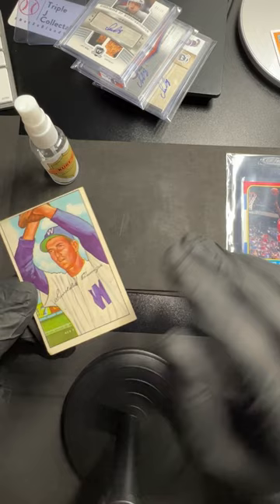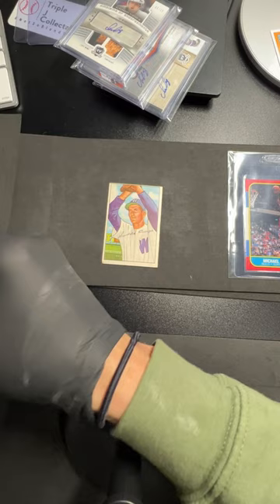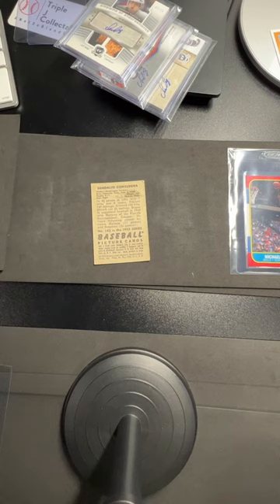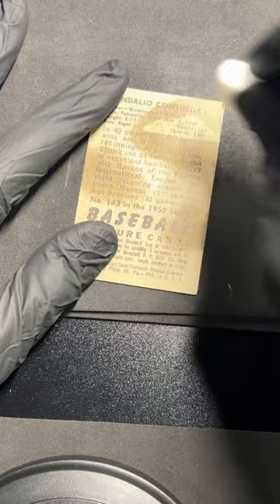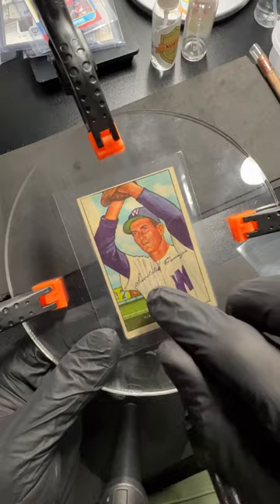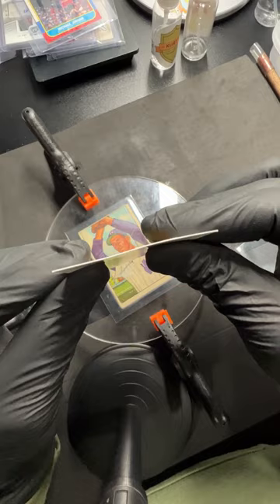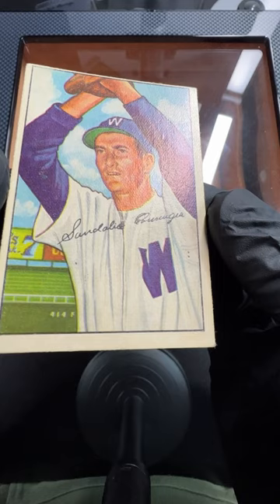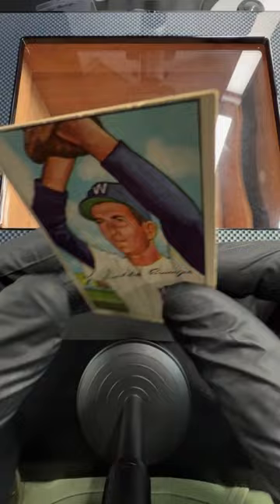Vintage Sports Cards - Fixing Bends & Dents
Bends & Dents on Vintage.

Quick demo focusing on damaged vintage and how to bring them back to life.

1. Blot card spray gently on the trouble area, front and back.

2. Let the card rest for an hour being retained lightly between two discs. Keep the clamps at the edge of the discs so you don’t smash the card.

3. Finish the process by putting the card in the humidor for an hour.

Practice on an old base card. I bet you’ll impress yourself. It’s not a tricky process and it produces great results.